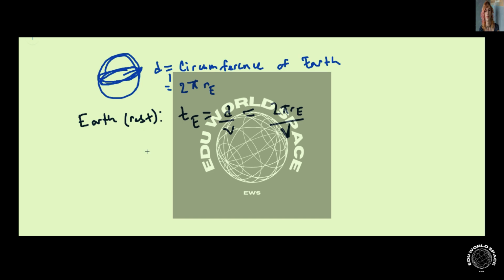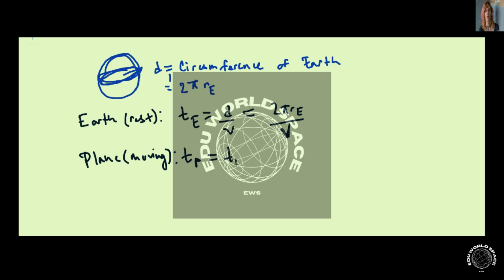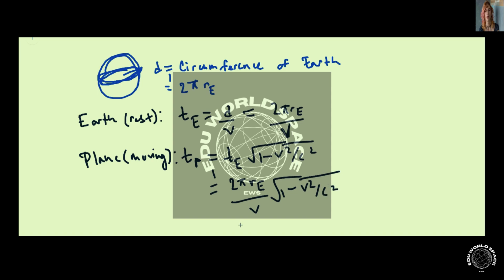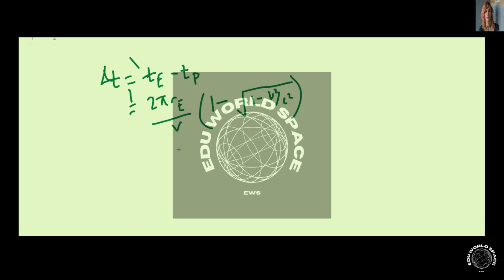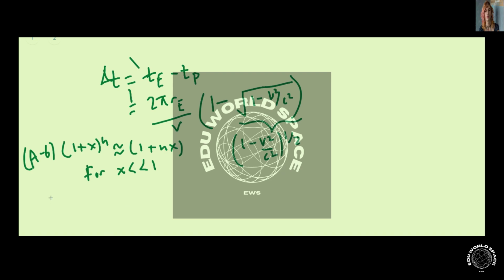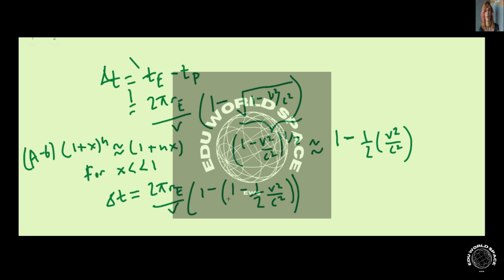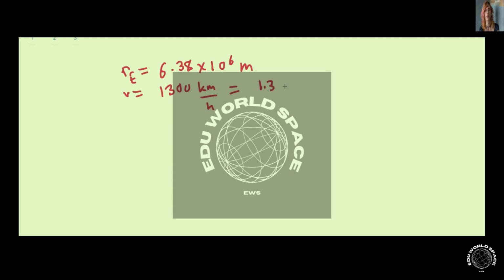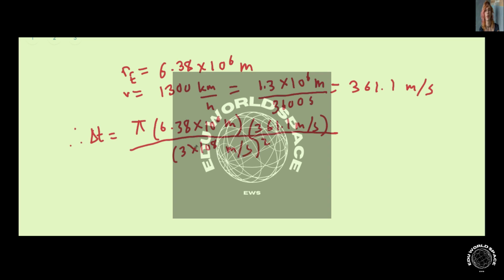[Physics] An airplane travels 1300 km/h around the Earth in a circle of radius essentially equal to